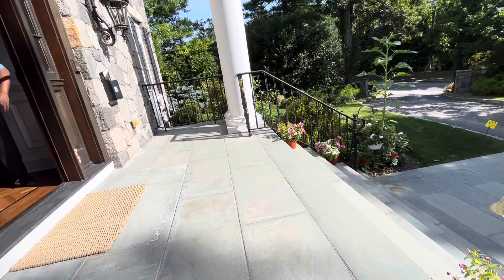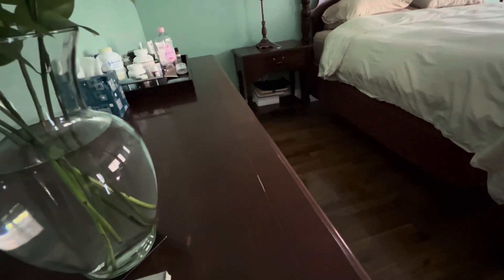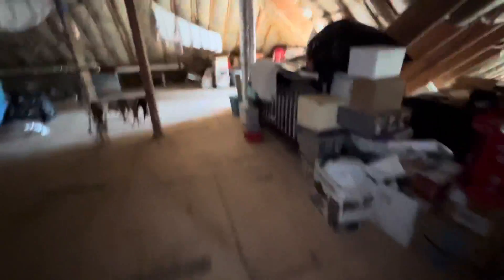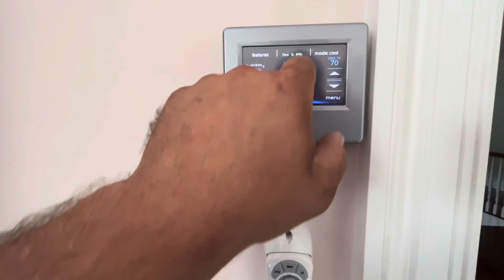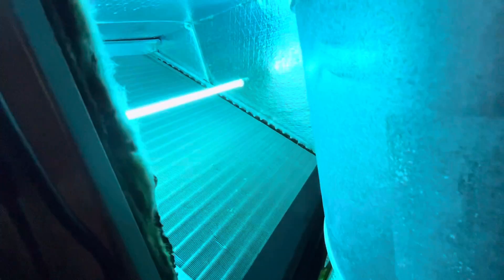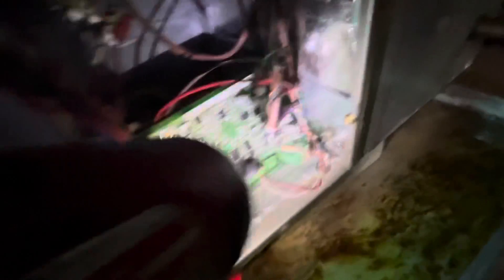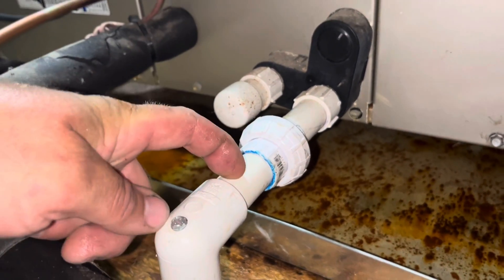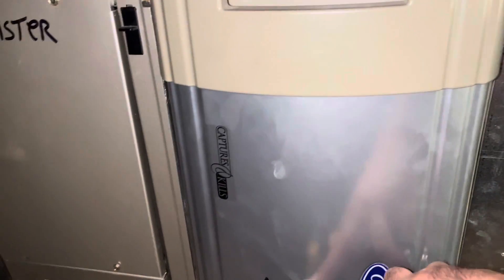HVAC. CARRIER INFINITY. INDOOR COMMUNICATION ERROR.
Went to a house with a Carrier Infinity system.
Found error code at thermostat.  Indoor communication error.   Found float switch opened and drain clogged.